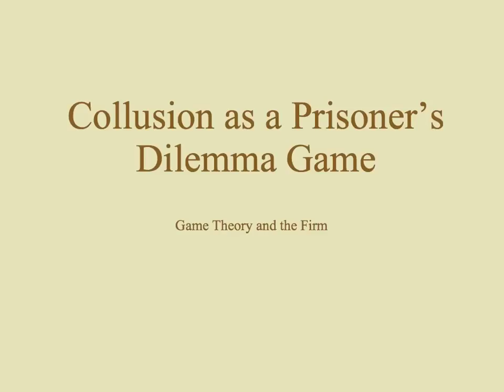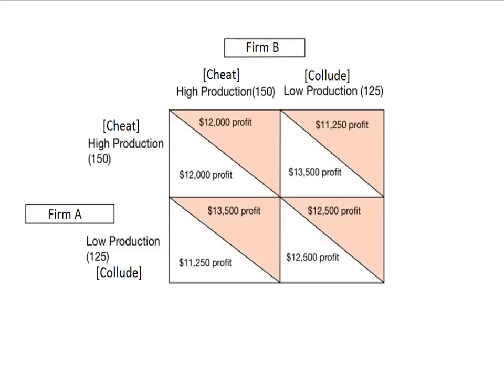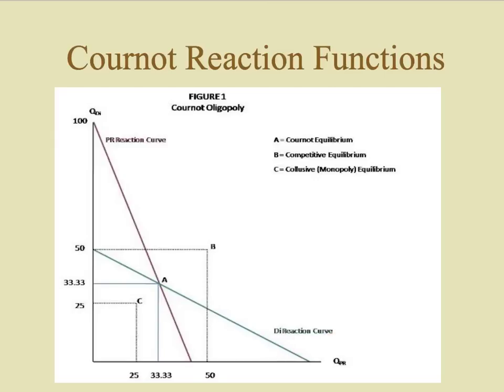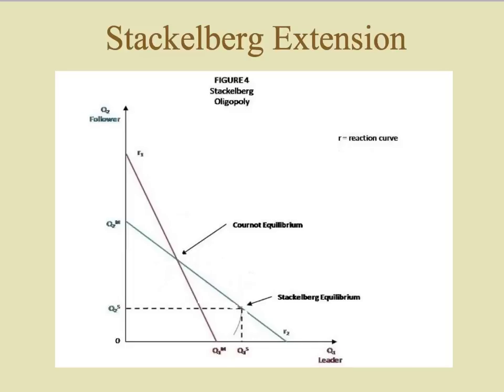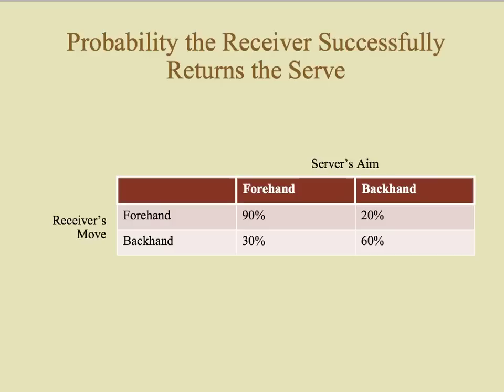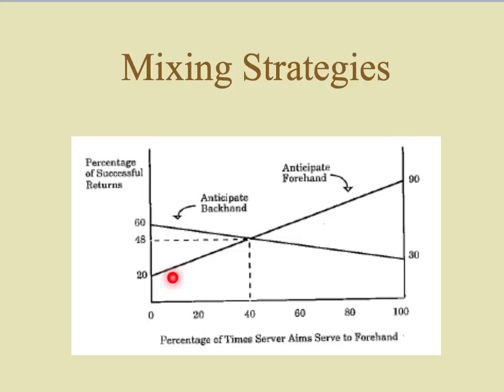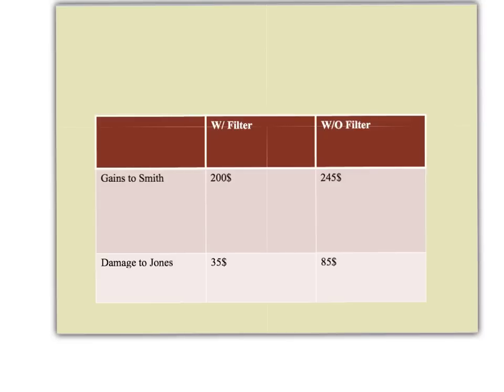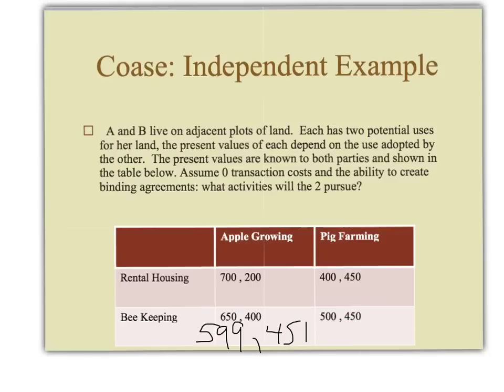Int. micro - Game Theory and the Firm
Game theory and the firm